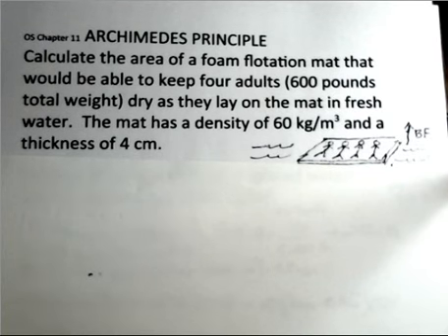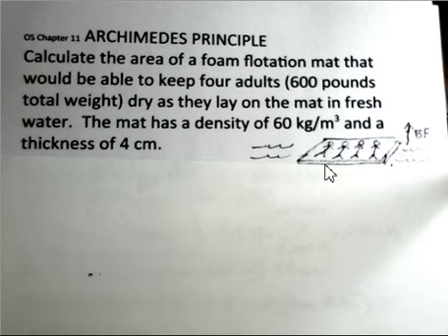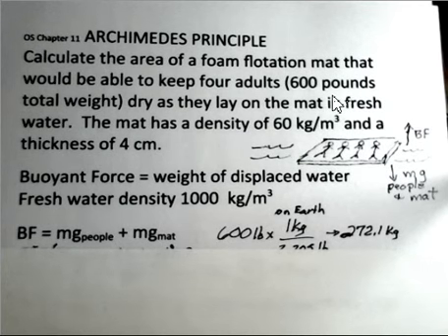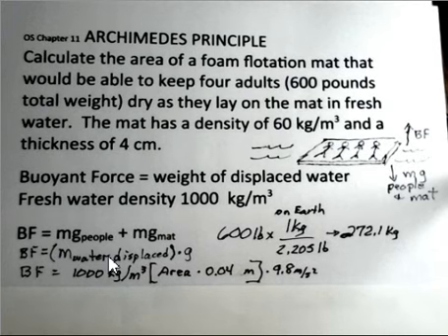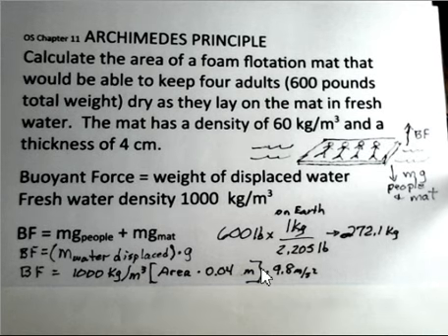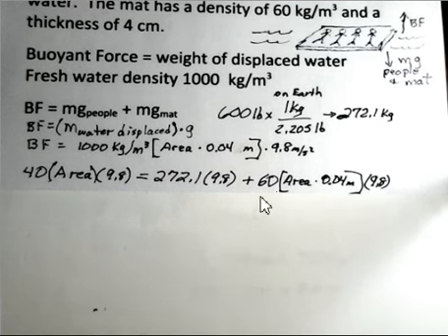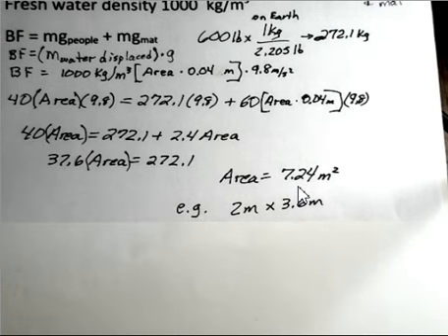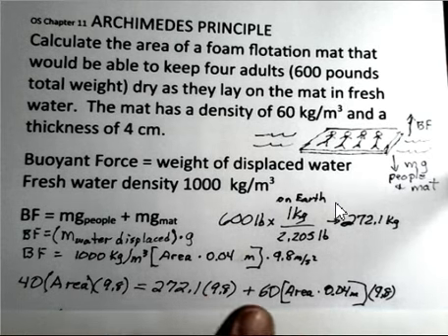Archimedes Principle, People Float on Mat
This video calculates the minimum area needed for a flotation mat to support 4 people (600 pounds) in fresh water.  The density and thickness of the mat are given.  The Buoyant Force is expressed using Archimedes Principle.  The expressions for the metric weights of the people and mat are shown.  Introductory General Physics I